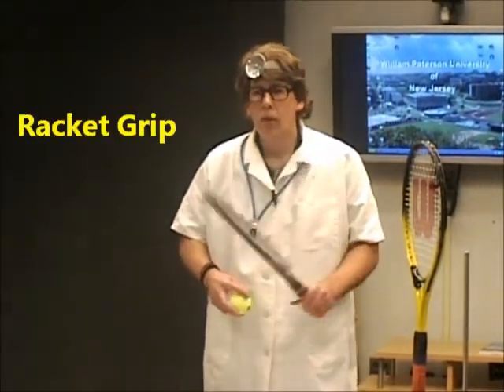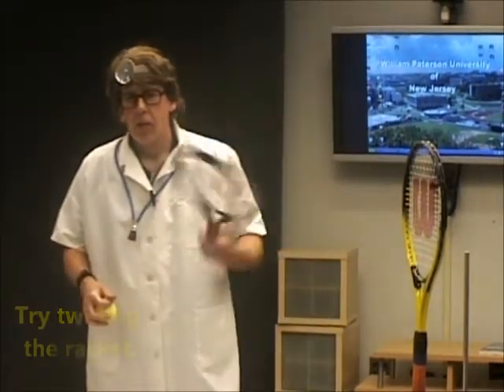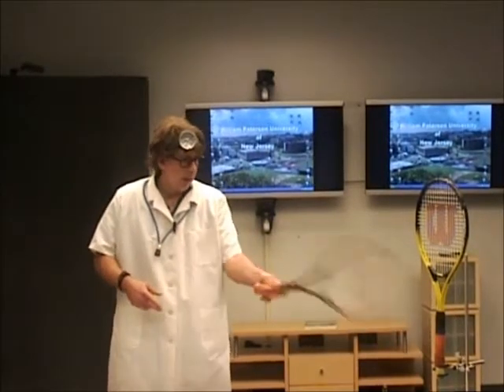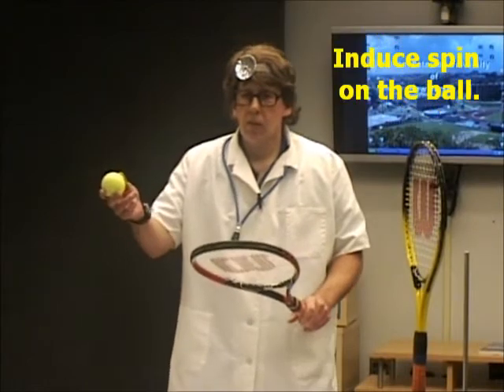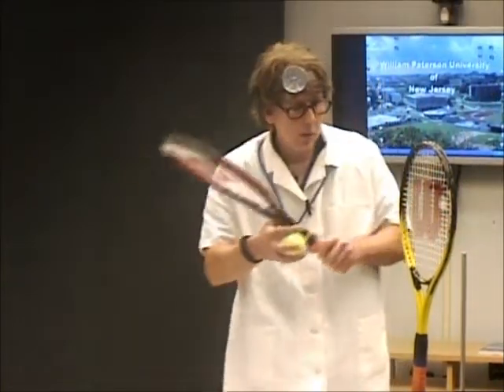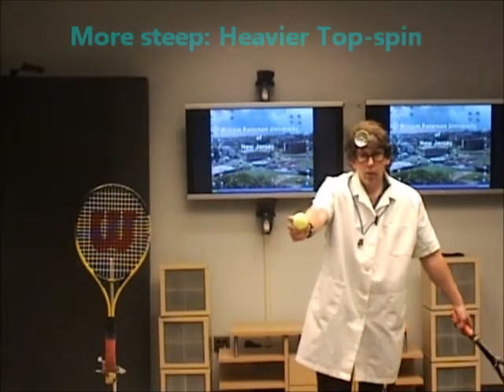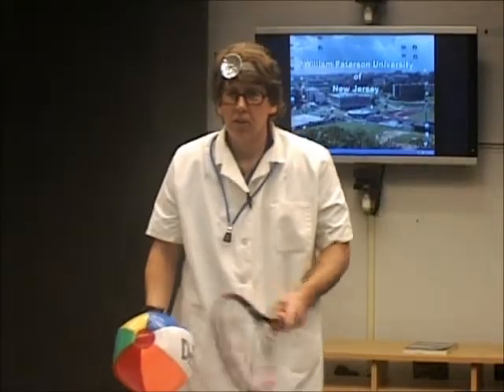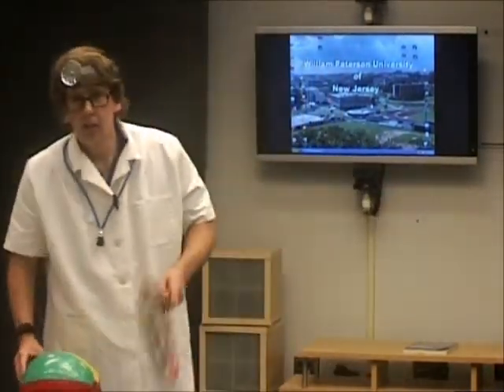Professor Tennis (Don R. Mueller, Ph.D.)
Get a Grip: Creating Top-spin and Under-spin